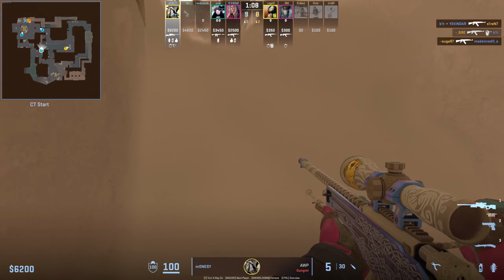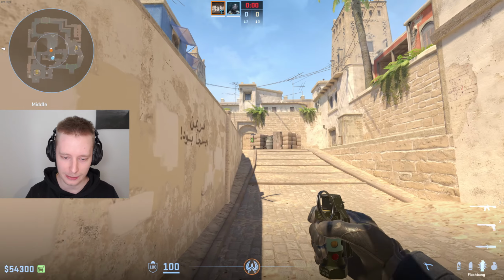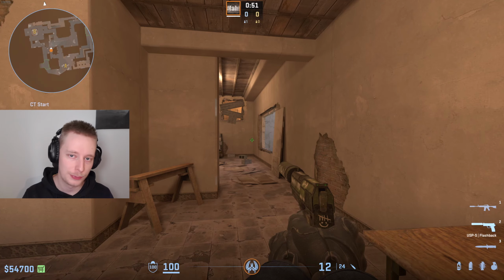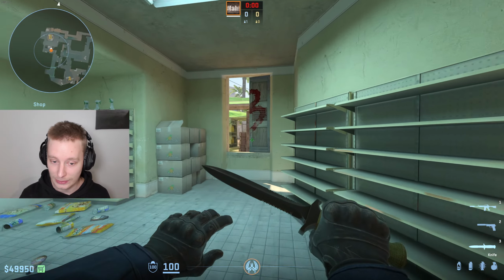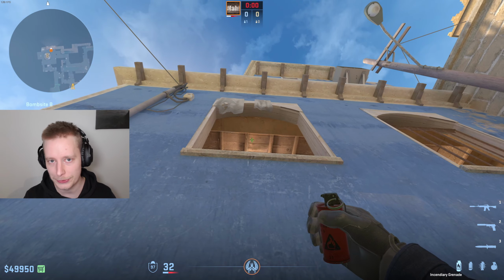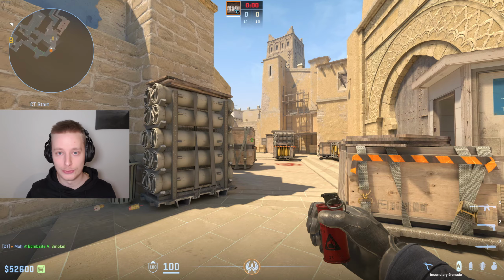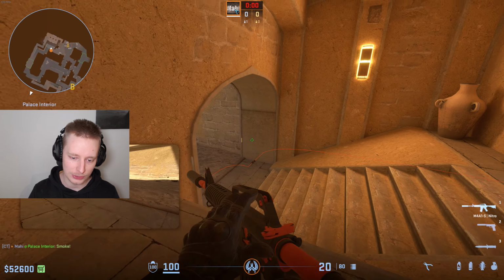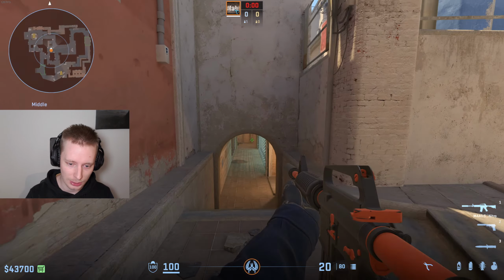Solo Carry Mirage CT Side (CS2)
Learn to carry games on Mirage CT side with these aggressive plays!

Teaches good utility usage, movement paths, reacting to enemies, and continuation plays after the aggression. Includes all positions and roles: Mid, Short, B, A, and Connector.

⏱ Chapters:
0:00 Mid
6:57 Short/Cat
9:12 B Site
13:54 A Site
18:27 Connector